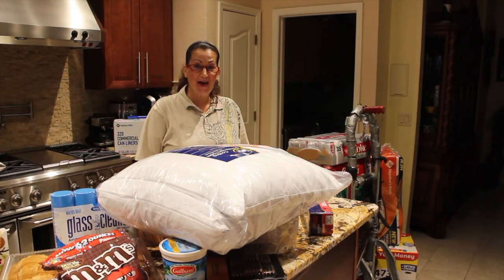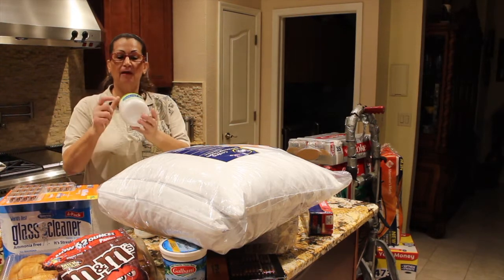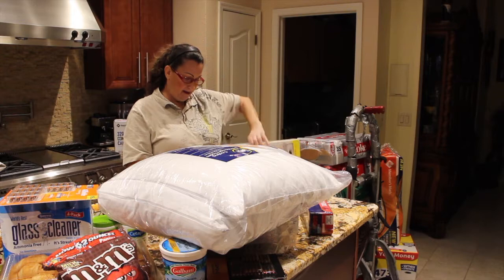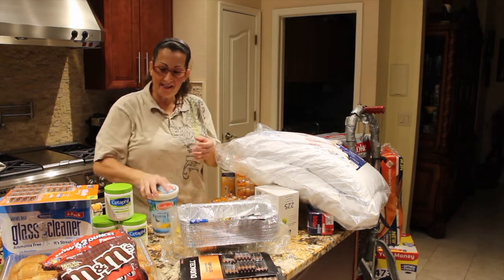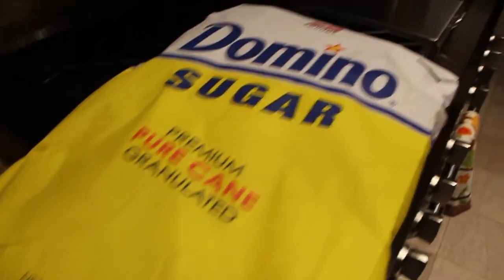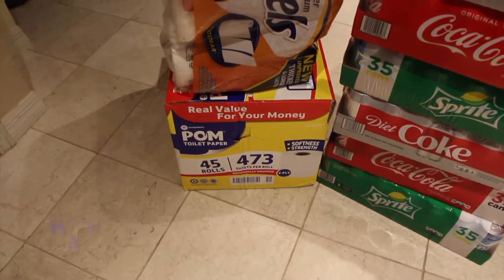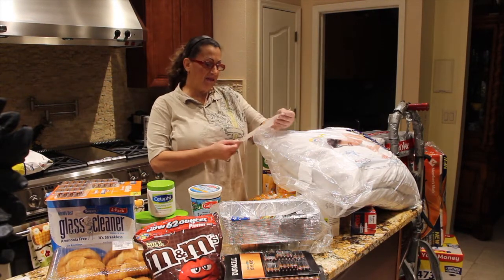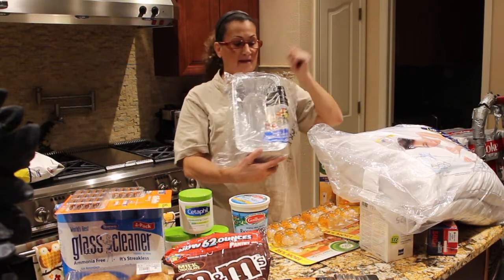SAMS HAUL/ANOTHER MAMMOTH HAUL FROM SAMS CLUB /CHERYLS HOME COOKING/EPISODE 700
I try to make all my recipes simple,quick and easy to follow. Thanks again for watching!

Check out this link...Zaycon has awesome prices. heres the link to join for FREE!

Checkout my web site.